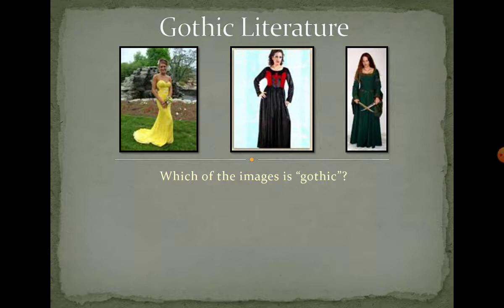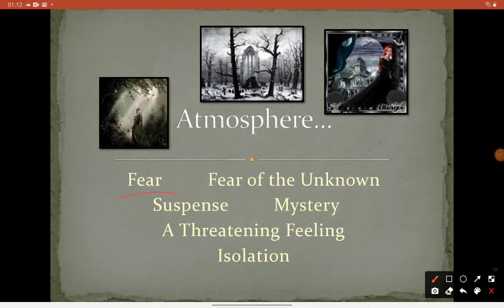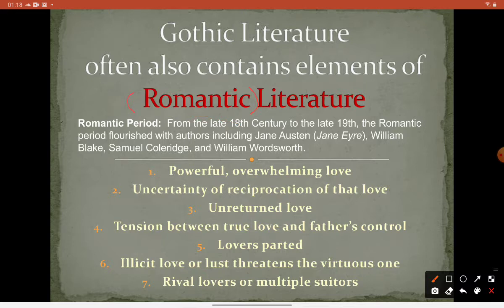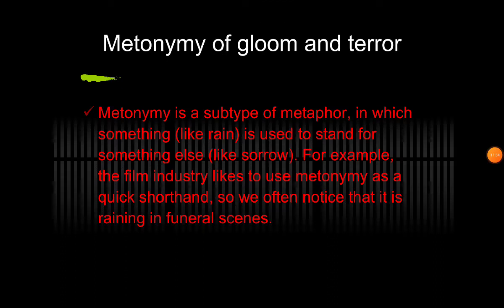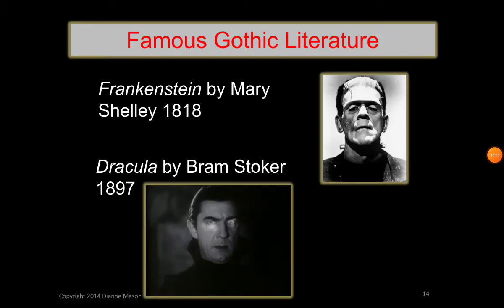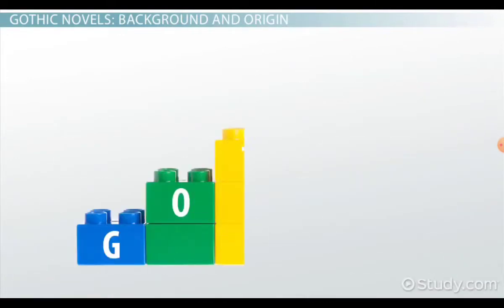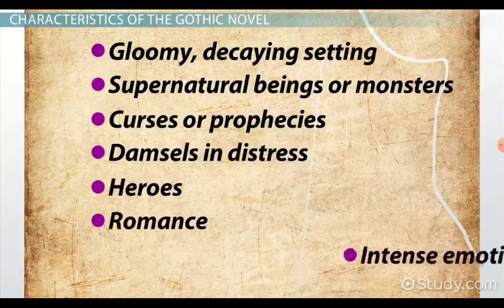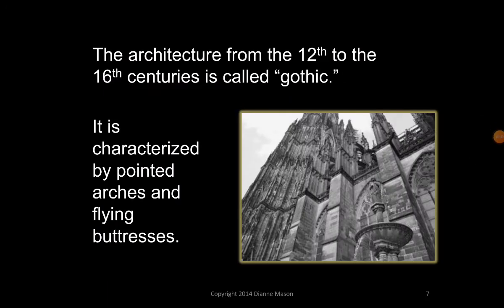Gothic Literature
History of Gothic Literature